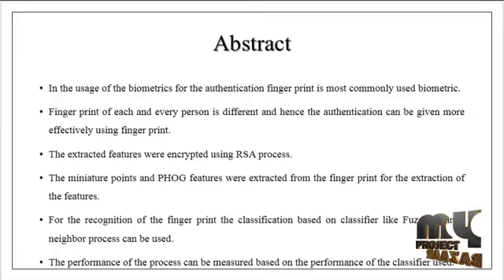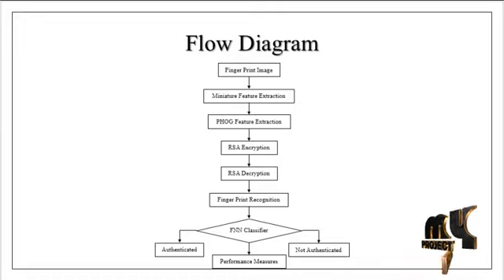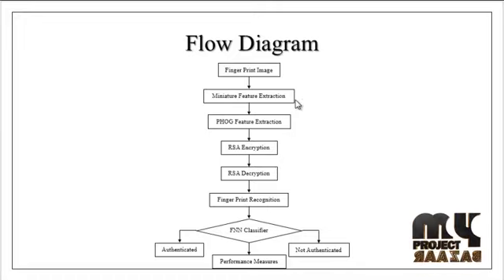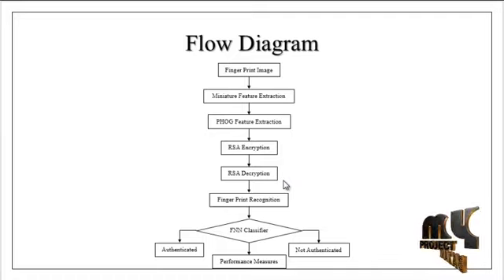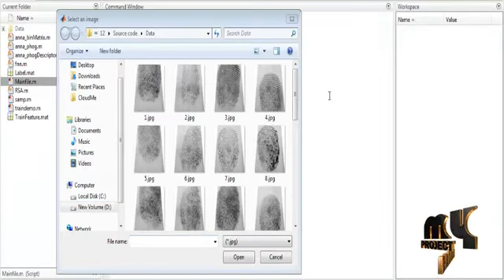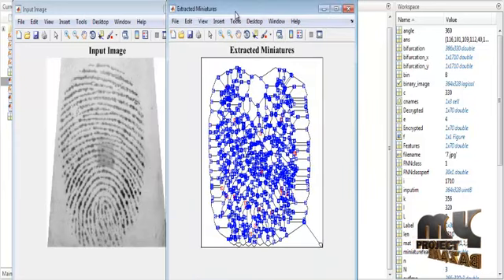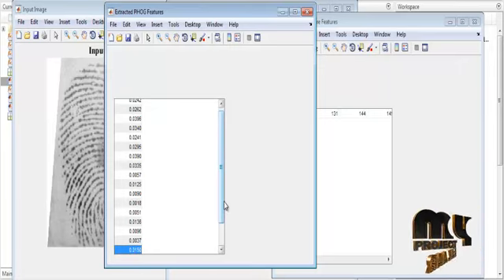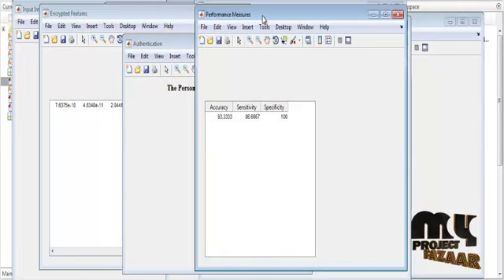Image Processing-Compressed Fingerprint Matching And Camera Identification-MyProjectBazaar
In the usage of the biometrics for the authentication finger print is most commonly used biometric.Finger print of each and every person is different and hence the authentication can be given more effectively using finger print.The extracted features were encrypted using RSA process.The miniature points and PHOG features were extracted from the finger print for the extraction of the features.For the recognition of the finger print the classification based on classifier like Fuzzy Nearest neighbor process can be used.The performance of the process can be measured based on the performance of the classifier used.
Including Packages
* Base Paper
* Complete Source Code
* Complete Documentation
* Complete Presentation Slides
* Flow Diagram
* Database File
* Screenshots
* Execution Procedure
* Readme File
* Addons
* Video Tutorials
* Supporting Softwares
Specialization
* 24/7 Support
* Ticketing System
* Voice Conference
* Video On Demand *
* Remote Connectivity *
* Code Customization **
* Document Customization **
Suggested: Best Videos
Suggested: Best Projects
Suggested: Algorithm
Suggested: Best Title Names
Click Here:Special Discount for you
Amazing Deals: JUST FOR YOU
Special Combo Offer: JUST FOR YOU
SAVE UPTO 30%: Waiting for YOU
Don't Miss Out: Combo offer
Seasonable Offer: Waiting for YOU
Related Video:Simulink Project
100% Assured Quality
150000+ Happy Students
Ontime Delivery
15000+ Completed Project Videos
Free matlab Code
25+ year Standard Company